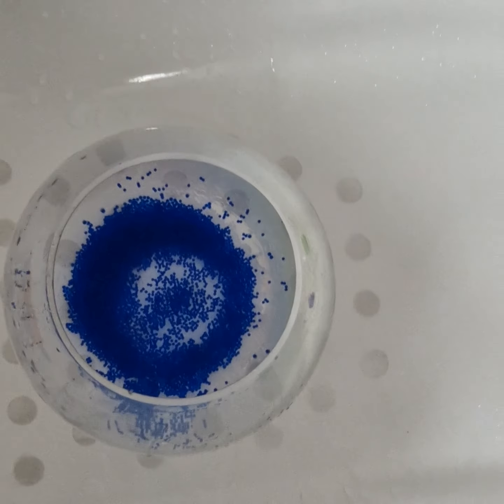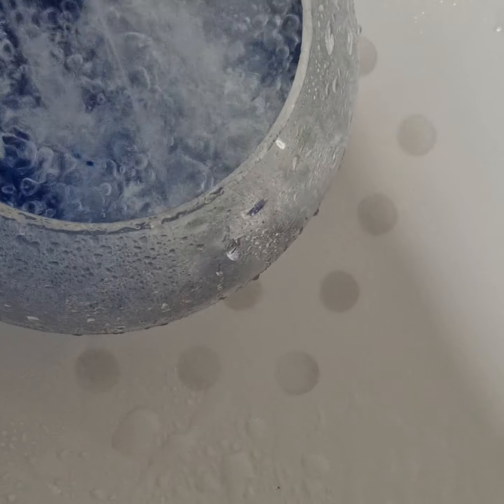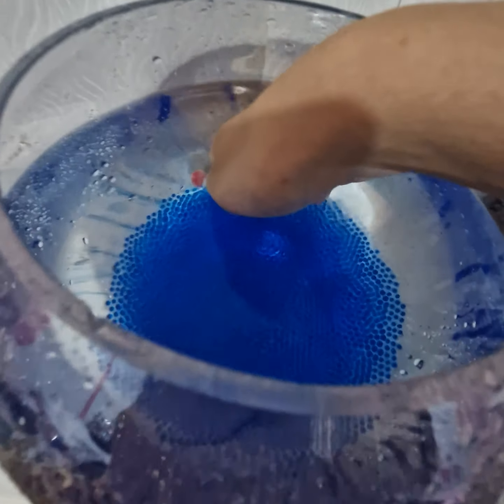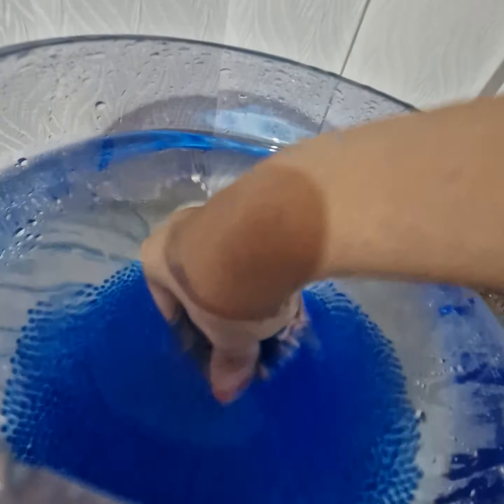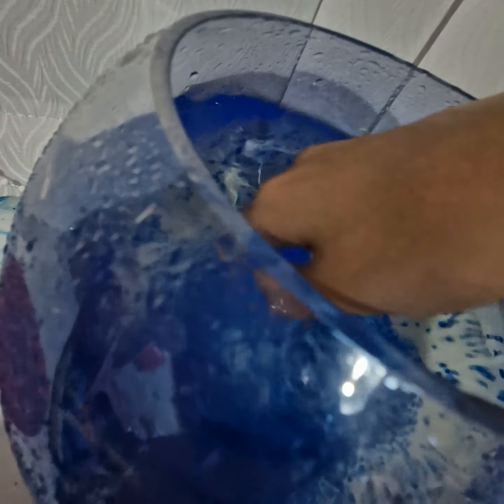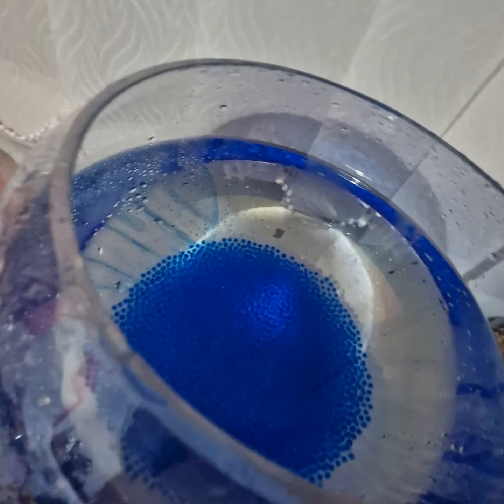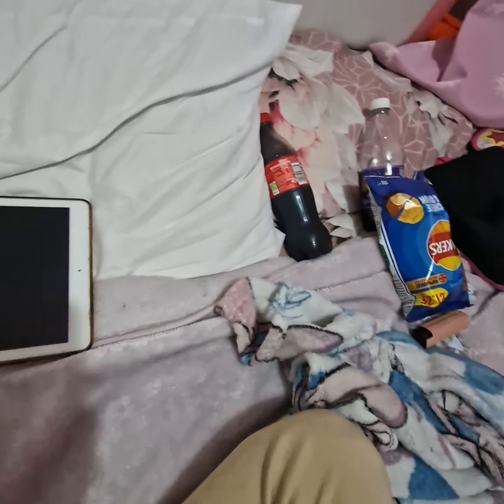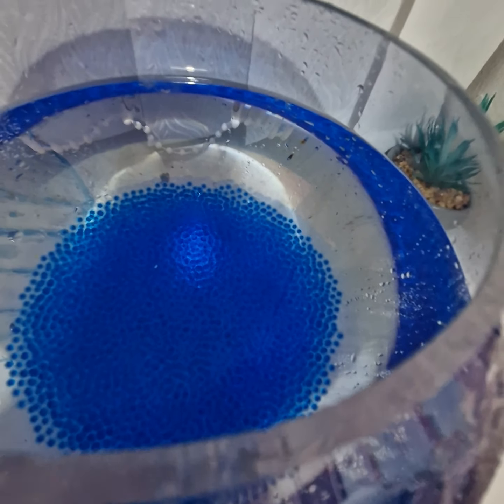Hi guys again last to videos posting tonight Orbeeies